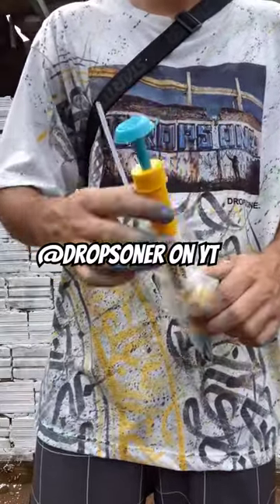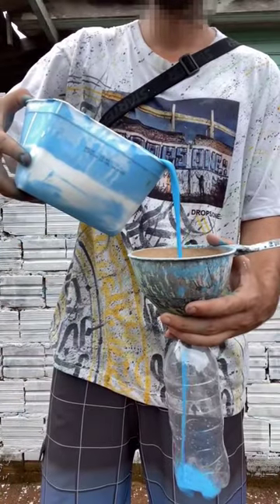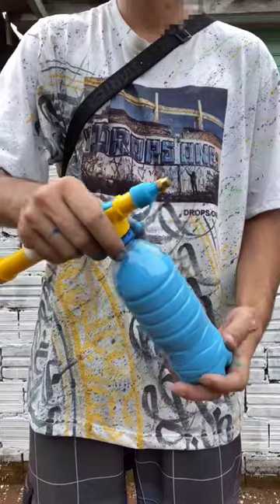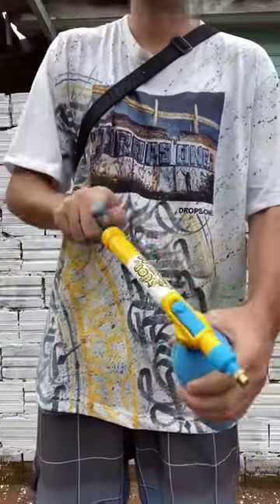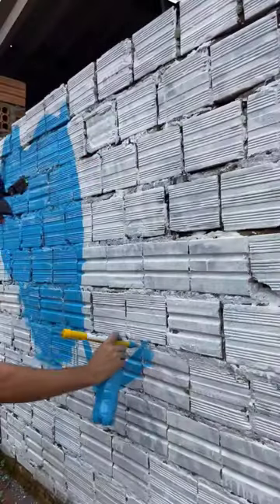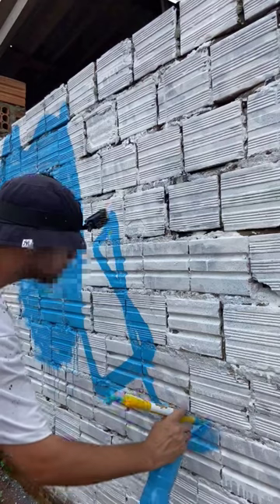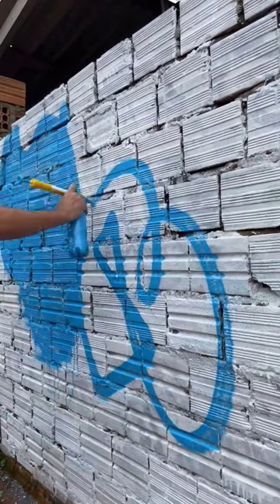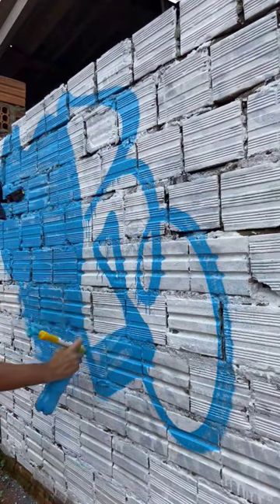GRAFFITI THROW-UP WITH HANDMADE SPRAY CAN 😵 @DROPSONER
My Graffiti Supplies Shop

I react to a graffiti throw-up by @DROPSONER